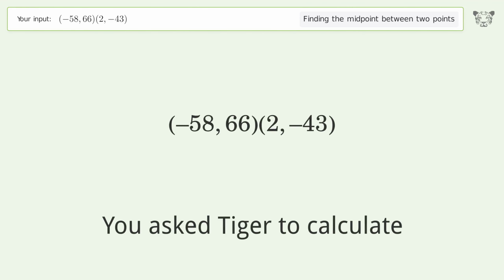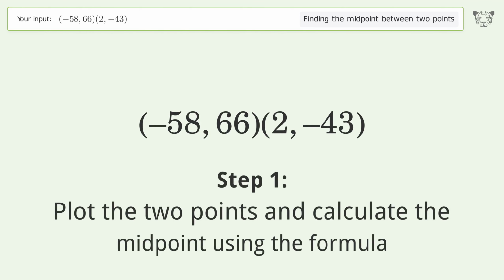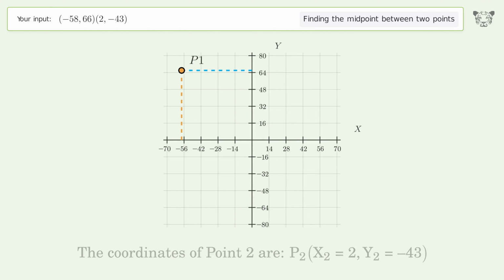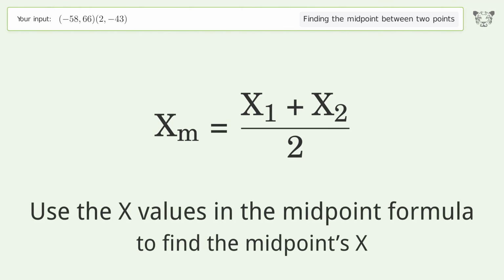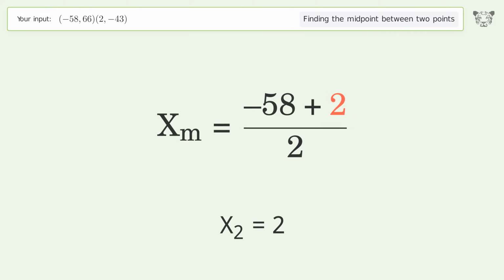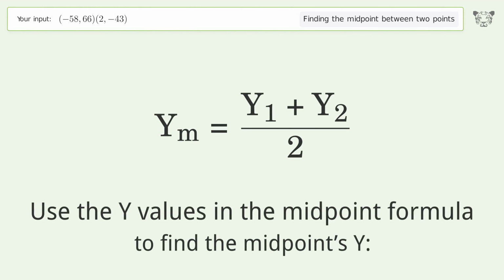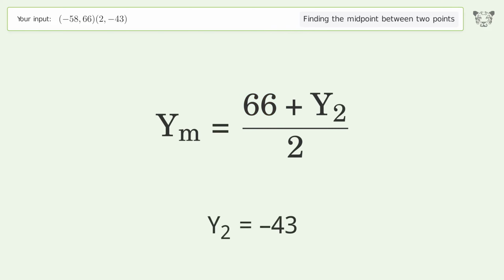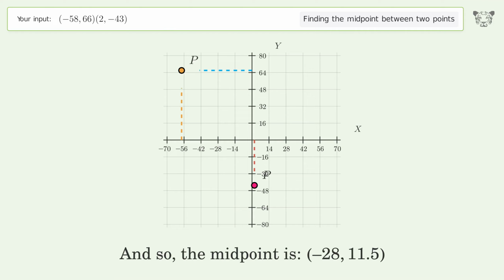Find the midpoint between two points p1 (-58,66) and p2 (2,-43): Step-by-Step Video Solution